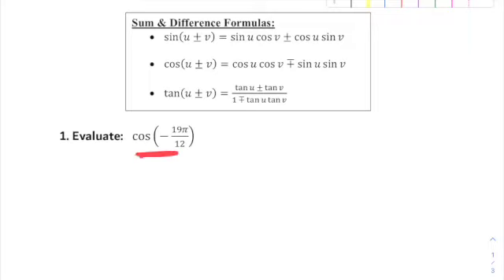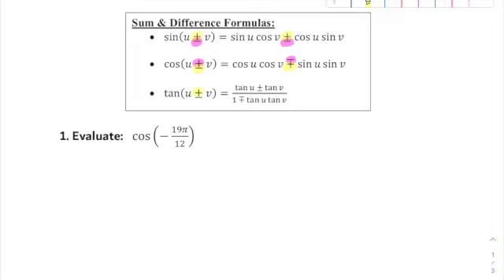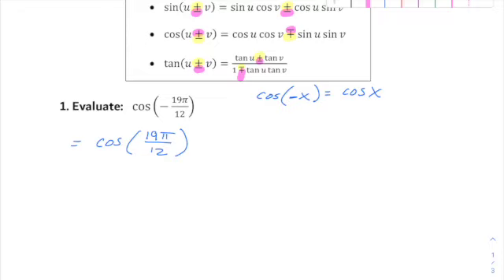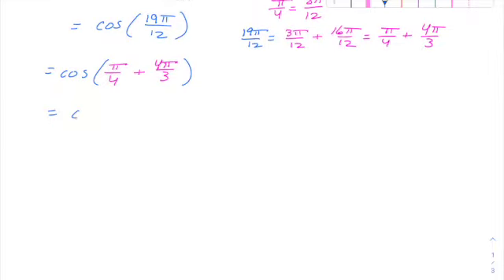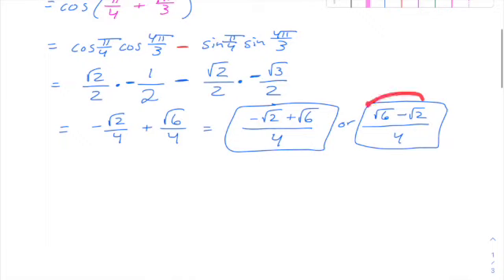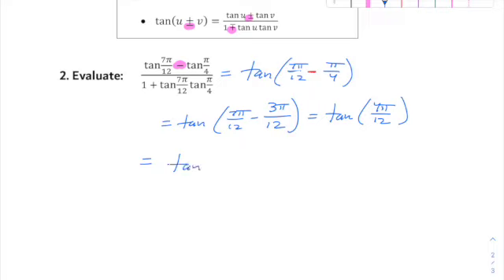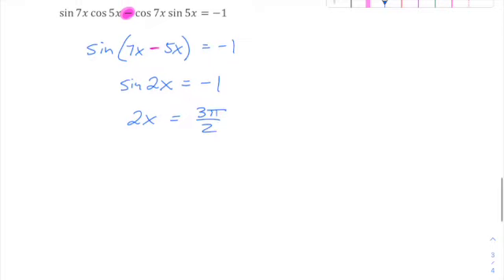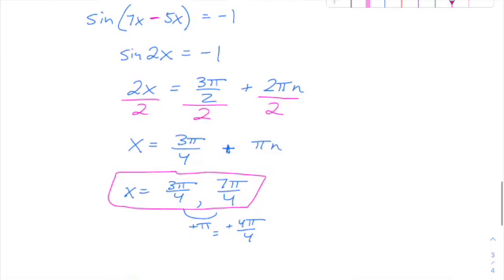Trigonometry: Sum & Difference Formulas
How to use the sum and difference identities; 3 different types of problems shown!